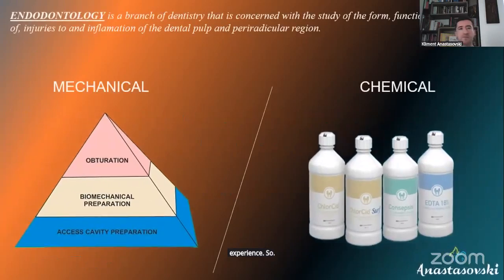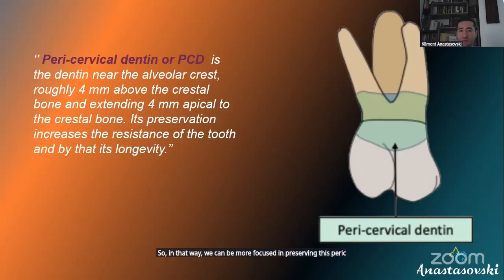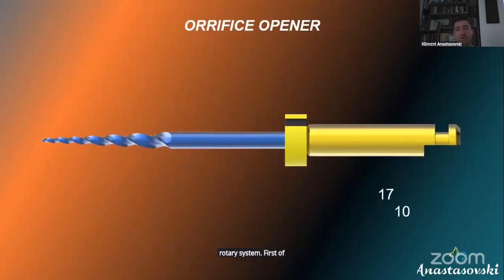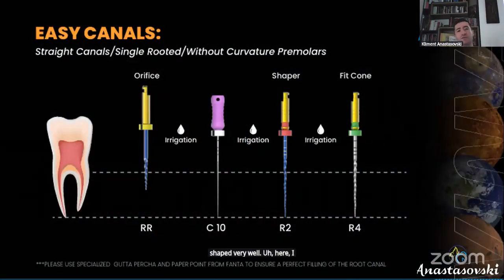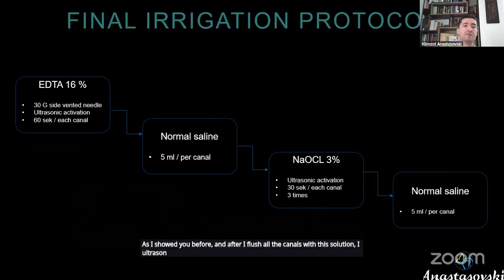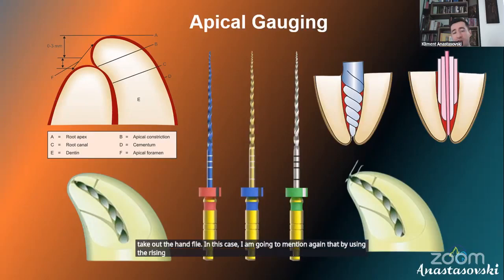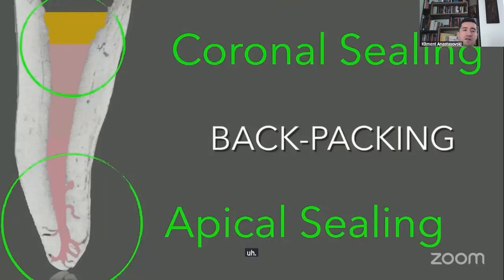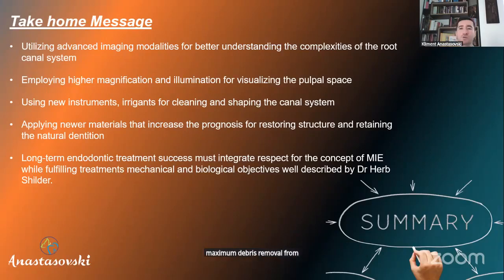Top-notch Root Canal Shaping and Obturation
Recap of FANTA DENTAL’s Global Live Broadcast ✨— Featuring Dr. Kliment Anastasovski in an outstanding online dental seminar centered on "𝗧𝗼𝗽-𝗻𝗼𝘁𝗰𝗵 𝗥𝗼𝗼𝘁 𝗖𝗮𝗻𝗮𝗹 𝗦𝗵𝗮𝗽𝗶𝗻𝗴 𝗮𝗻𝗱 𝗢𝗯𝘁𝘂𝗿𝗮𝘁𝗶𝗼𝗻".
The course discusses endodontic techniques, presenting a comprehensive solution for root canal shaping, cleaning, and obturation, while exploring efficient clinical workflows.